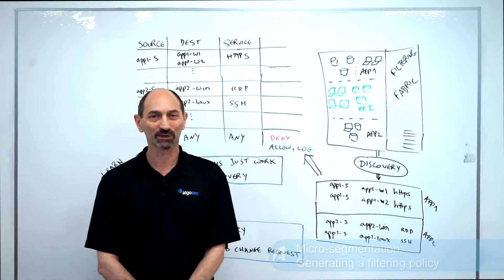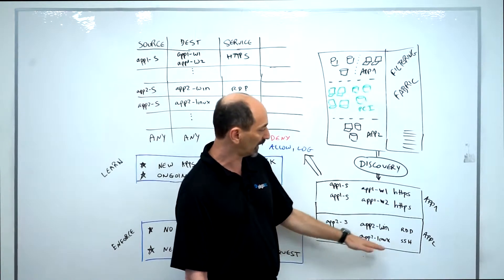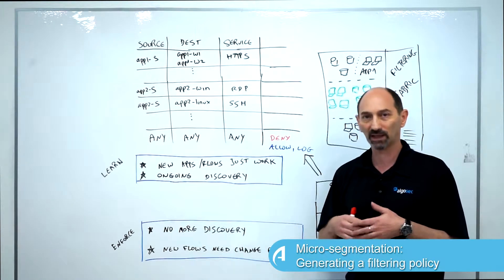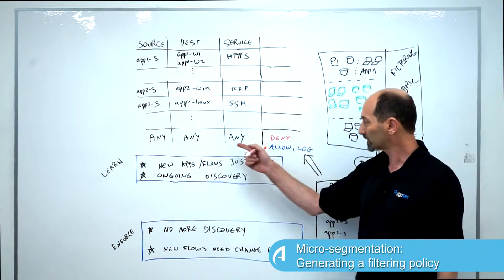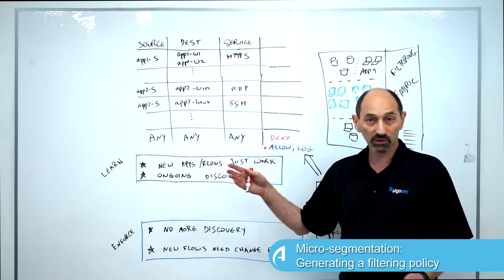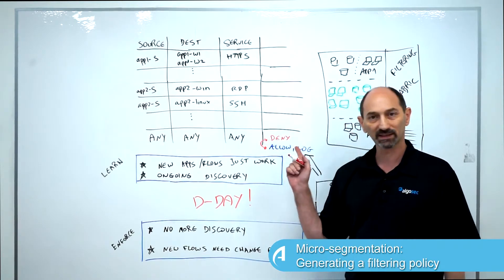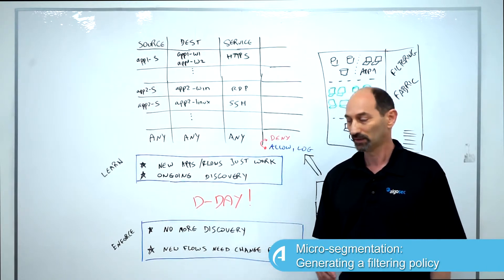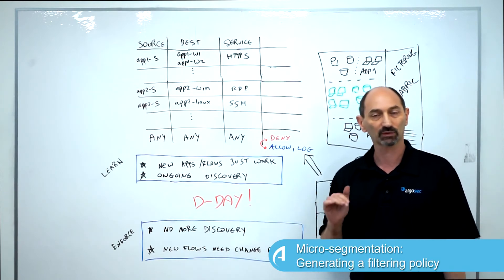Professor Wool - Generating a Filtering Policy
In this video, Prof. Wool demonstrates how to generate a filtering policy during a microsegmentation project